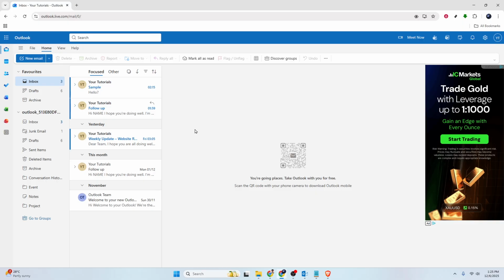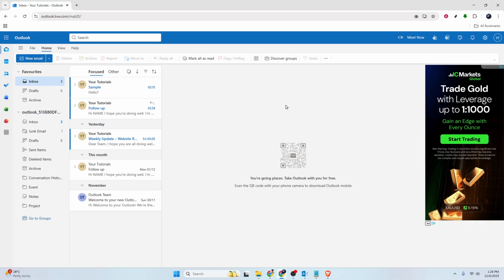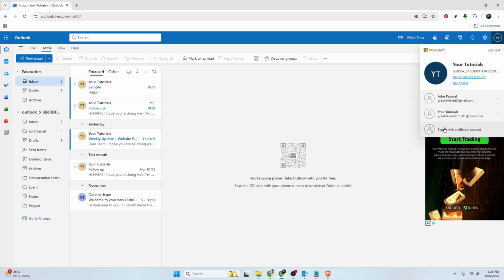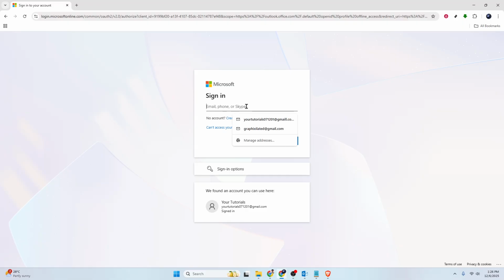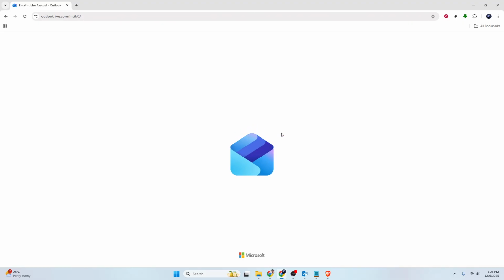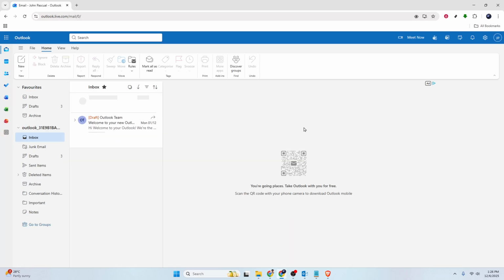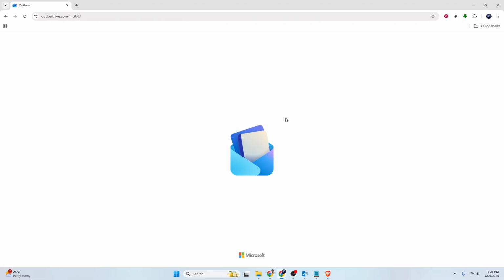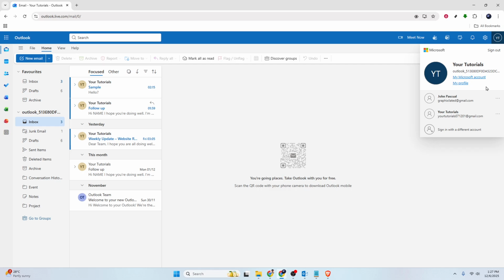How to Sign In to Microsoft Account Hotmail and Outlook – Easy Guide (2025)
This tutorial guides you through signing in to your Hotmail or Outlook account on desktop, mobile, and browser, including solutions for login issues.

⏱️ Timestamps:
0:00 – Introduction
0:30 – Sign In via Outlook.com
1:00 – Sign In on Outlook App
1:30 – Sign In on Desktop App
2:00 – Fix Incorrect Password Issues
2:30 – Recover Account Access
3:00 – Enable Two-Step Verification
3:30 – Wrap-Up

Supported Platforms: Windows, macOS, Android, iOS, Web